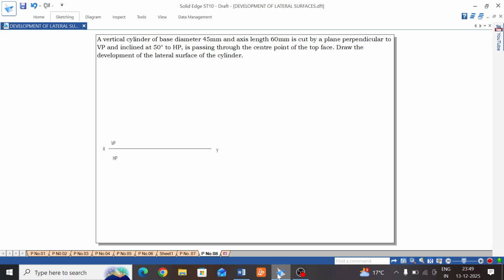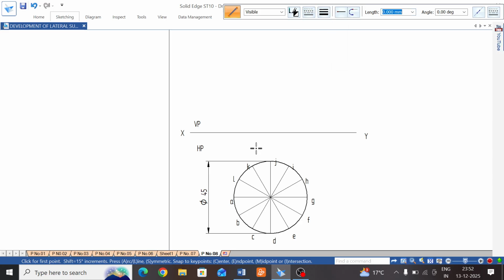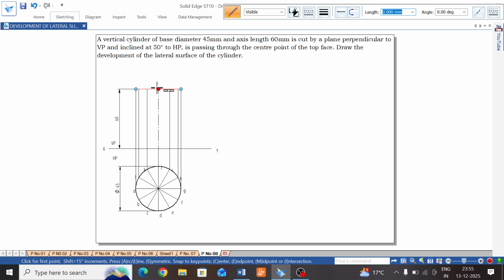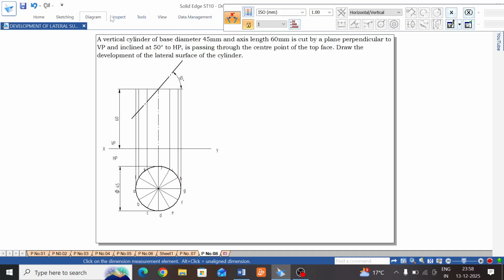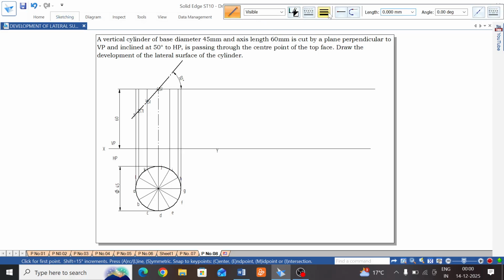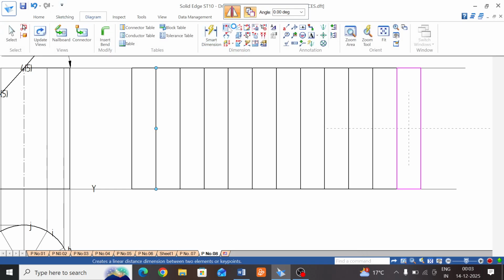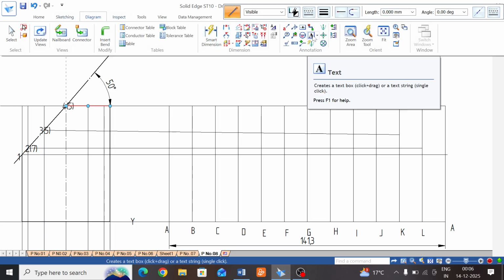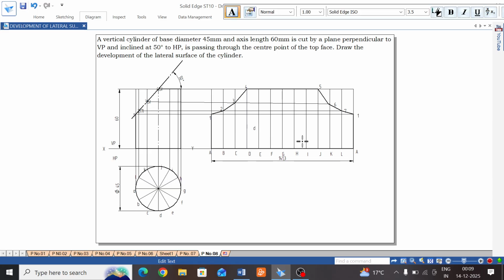DEVELOPMENT OF LATERAL SURFACES Problem No 08 Cylinder Problem